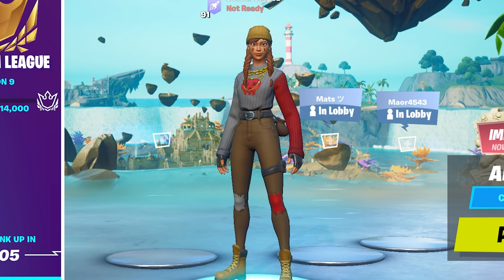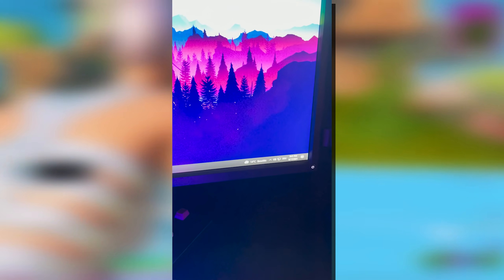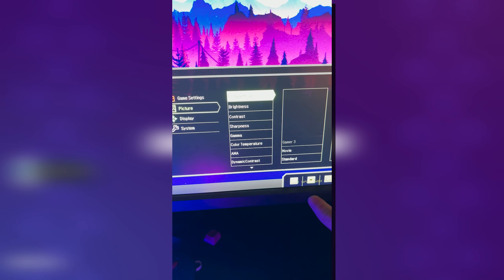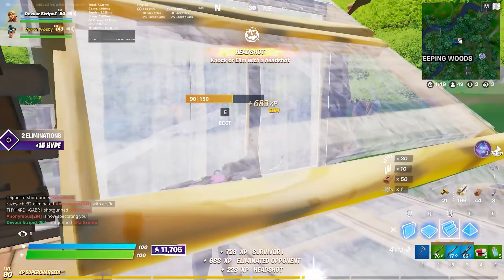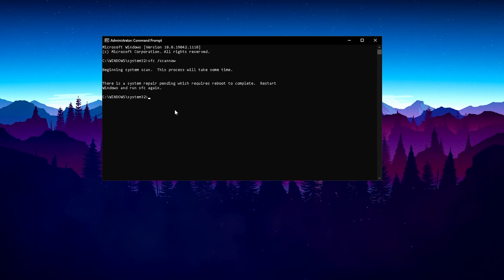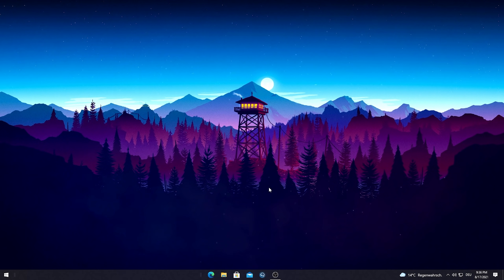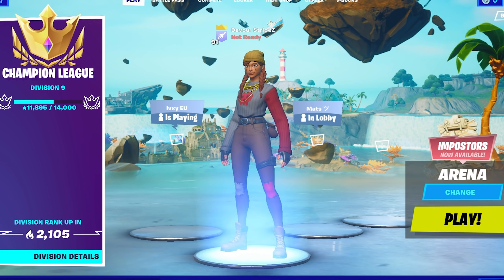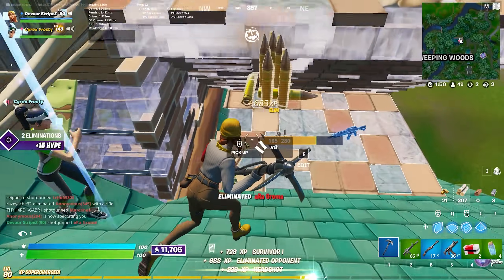How To Get 0 Input Delay Fortnite Season 7! 🔧 (New Secret 0 Delay Setting & BOOST FPS)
In Todays Video, Im showing you How To Get 0 Input Delay Fortnite Season 7 and The Best Chapter 2 season 7 Fps Boost Guide which will help you to Fix Any Sort of Lag or Delay ingame. I will tell you about this New SECRET 0 Delay Setting on your Monitor, to Reduce Input Lag even more and get the Best Fortnite Season 7 Settings for Less Input Delay and Max FPS BOOST. I will teach you about all the Secret Windows 10 Settings I use to get Less Input Delay in Fortnite and Maximize FPS while playing Arena or Tournaments to get the biggest Competitive Advantage, since more FPS mean Less Input Lag. All these Settings together form the best performance settings for Fortnite on PC and should help you with Reducing your Input Delay, so your PC is gonna run without any Issues and fix  fortnite lag on pc. Getting the Lowest Latency and Input Delay should be your Number 1. priority while optimizing your Windows 10 PC and Fortnite.

► Title: How To Get 0 Input Delay Fortnite Season 7! 🔧 (New Secret 0 Delay Setting & BOOST FPS)

► Need More Help??

Intro + Giveaway (0:00​)
Secret Monitor Setting (0:41)
Windows 10 Performance BOOST (2:13)
Disable THIS! (3:28)
New BEST Stretched Res! (4:18)
Stretched Res Tutorial (6:21)
FinalConclusion (7:41)
Outro (8:01)

Rolling in 1 Day!